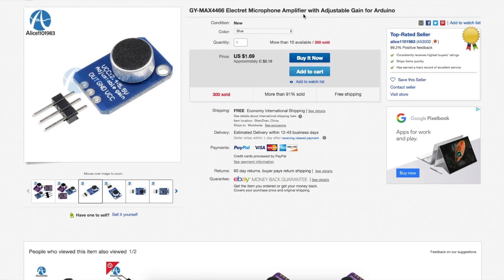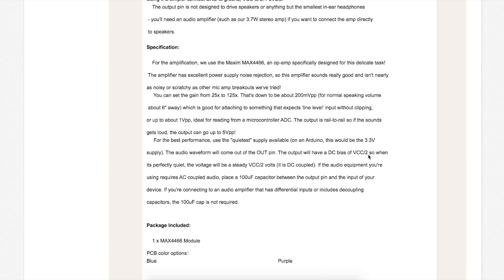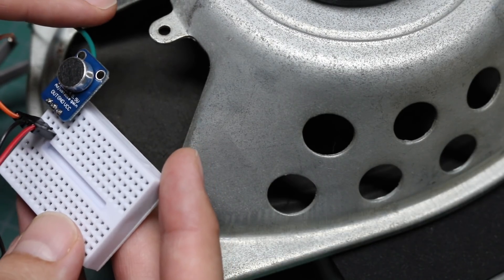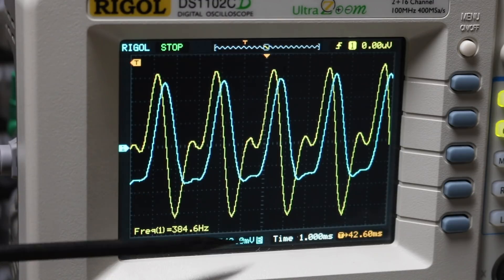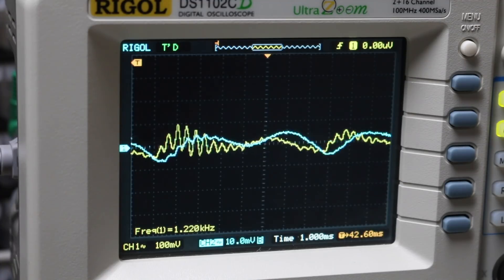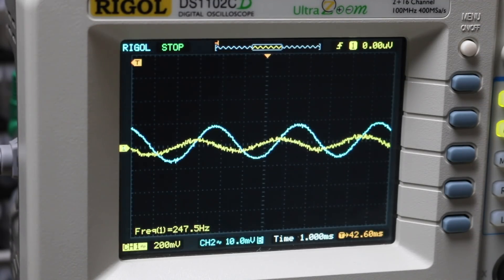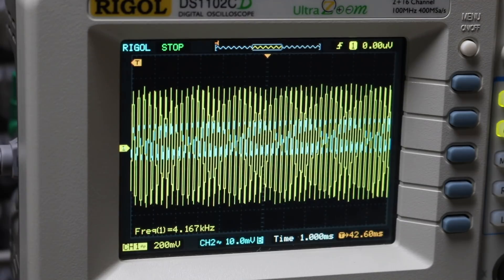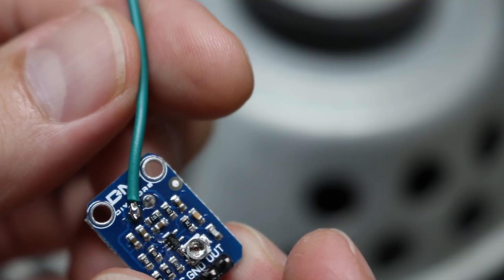MAX4466 Electret Microphone Preamp Module Evaluation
Testing the ability of the MAX4466 based electret mic preamp Arduino module to pick up and boost audio across the rated 20 Hz to 20 KHz audio range.  Will it squawk?

Blooper List
- I am not plugging in the microphone output into the speaker amplifier input. I am plugging the sine wave signal generator into the  amplifier input.